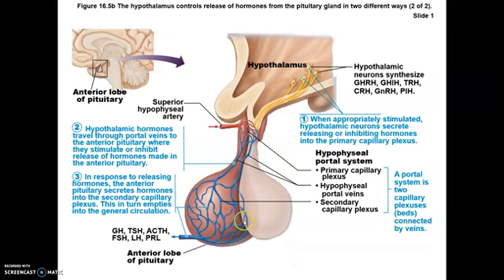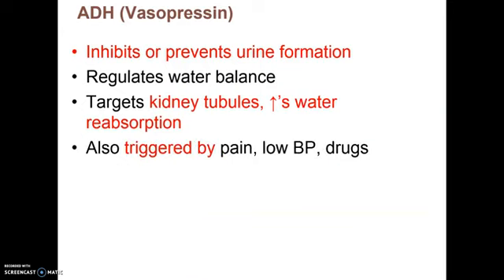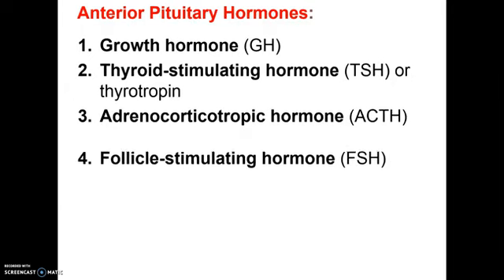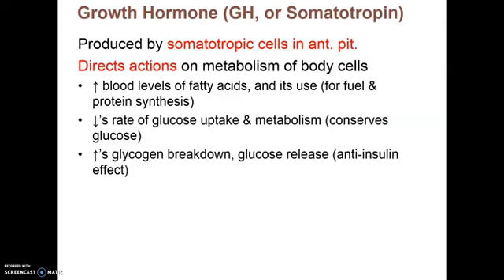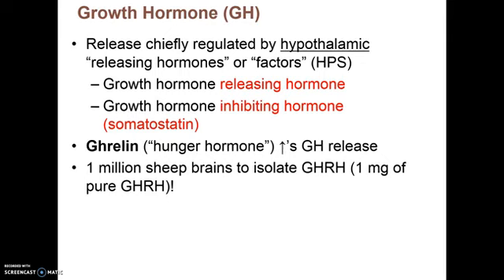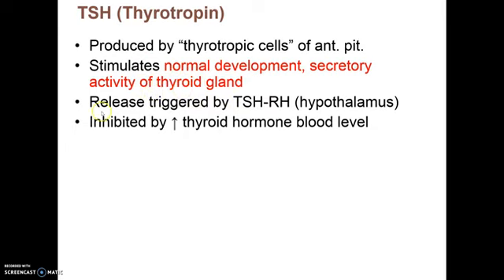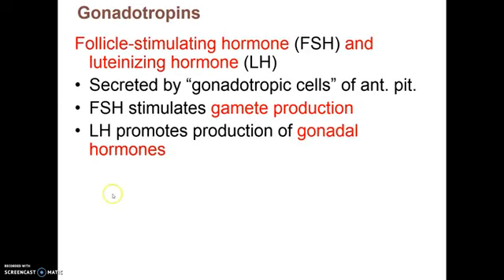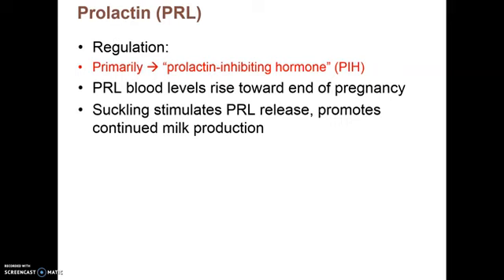Part C Recorded Lecture Chapter 16